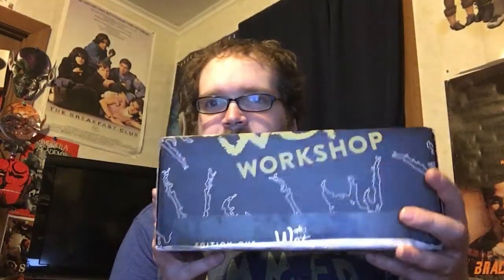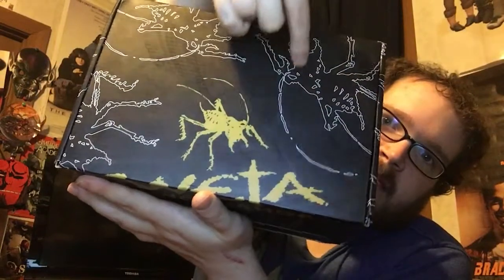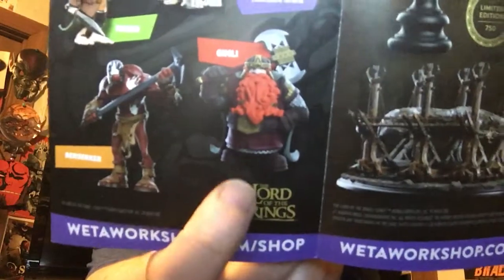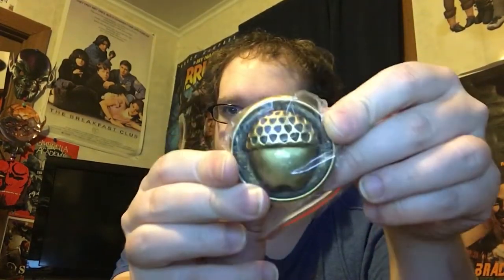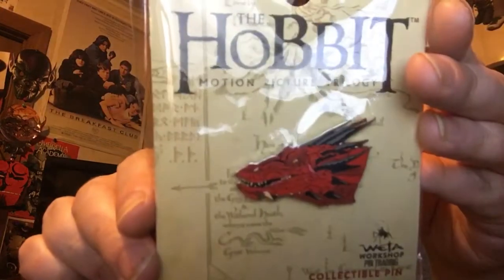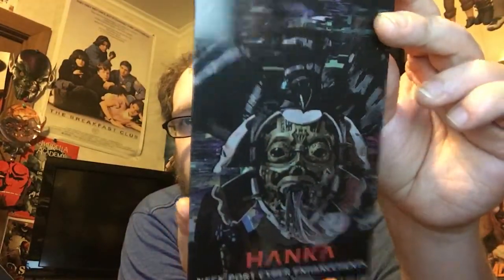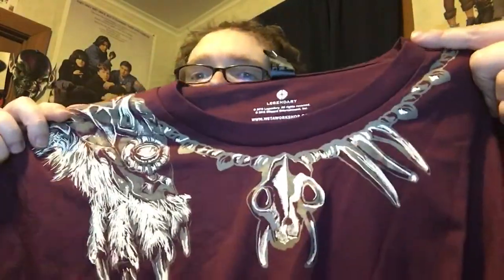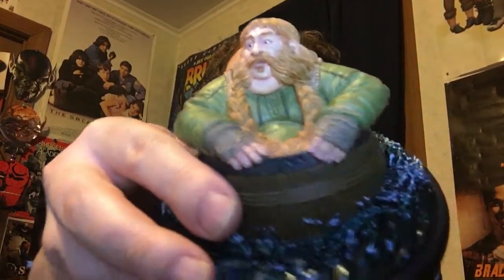WETA Collecta box!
WETA gets into the mystery box game, what's inside this first box? Find out in this awesome unboxing!